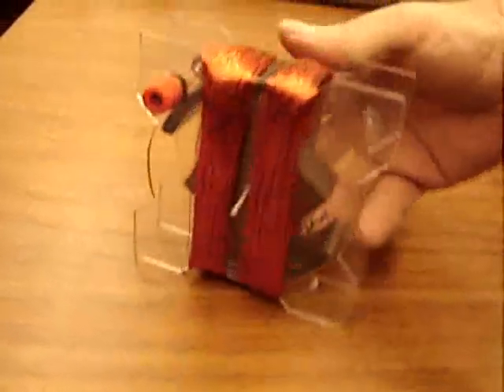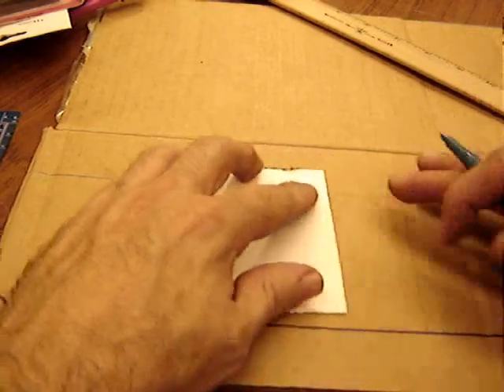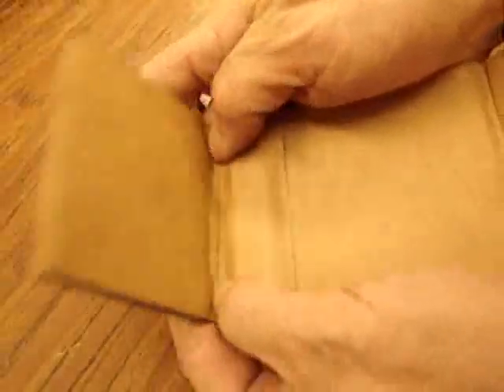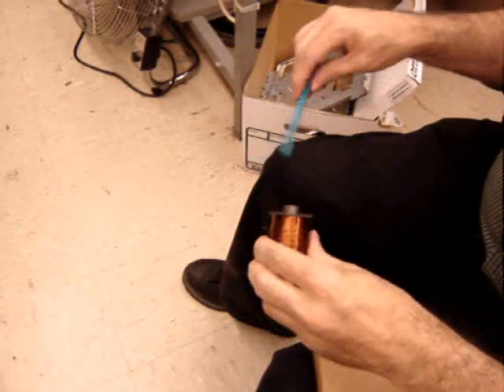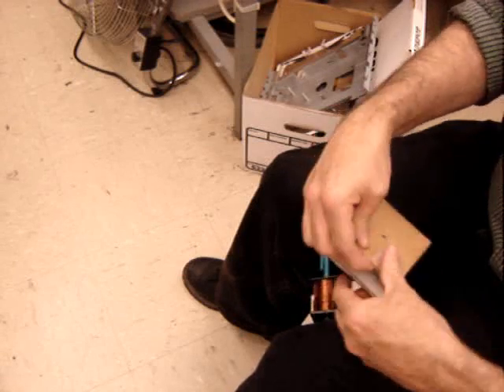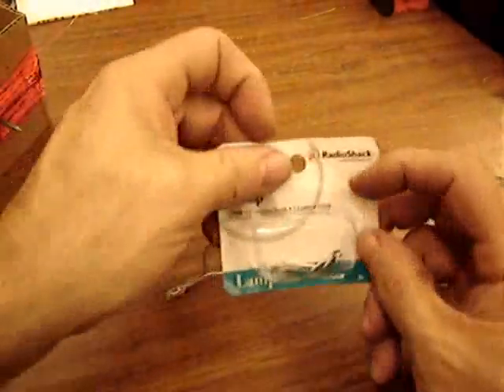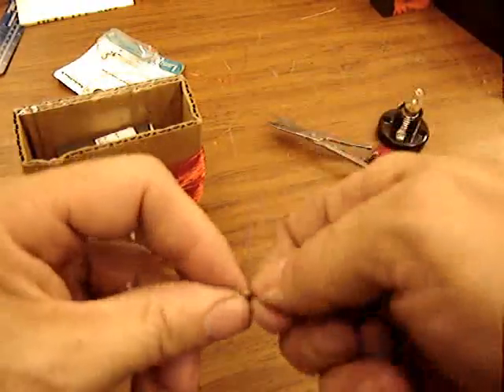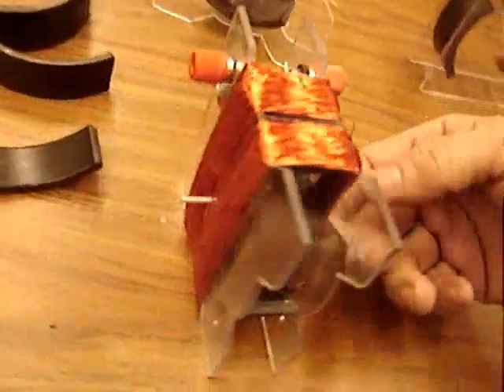Simple generator: AC electric generator for science fair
full information,
Build this DIY ultra-simple AC electric generator from magnets, wire, and cardboard.  (And a big nail!)  Light a small lightbulb, or flash a red LED.

This simple project demonstrates how electric generators work.   All you need is a stack of strong ceramic magnets and a coil of very thin wire.  See the website for complete parts list.   Also see the section about debugging, and the FAQ

Now if you want a more useful device, instead get a small DC motor.  Use it as a generator, since it has much better magnetics design.  All motors are generators.  Figure out how to spin a motor's shaft, and you can make a small powerful generator.

See my links page for many generator projects on other websites, Also... figure out how to convert the cardboard generator into a motor!